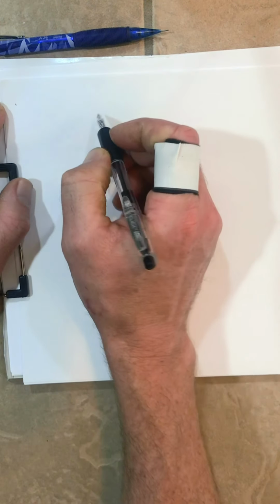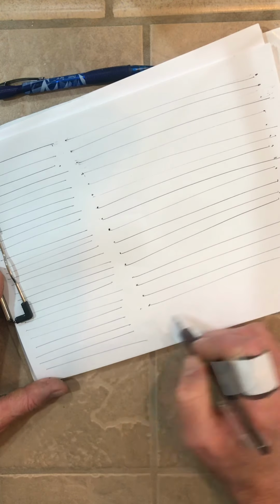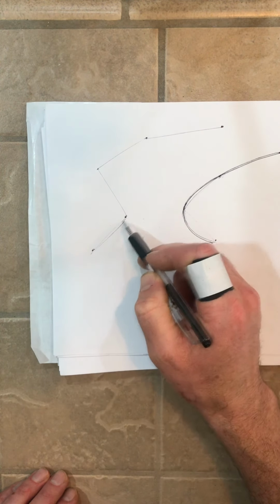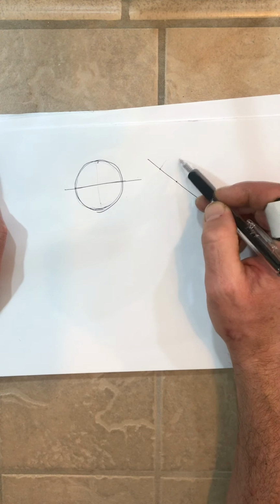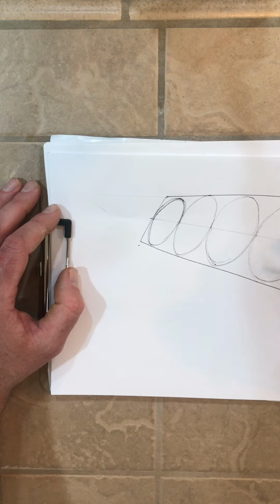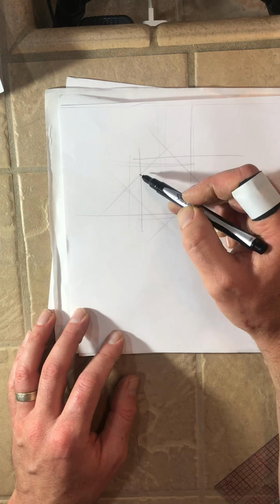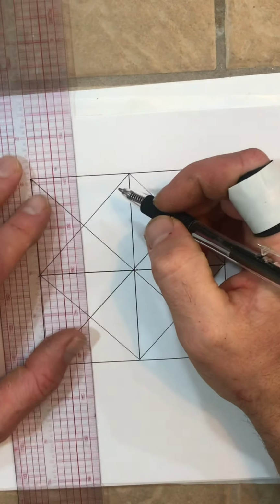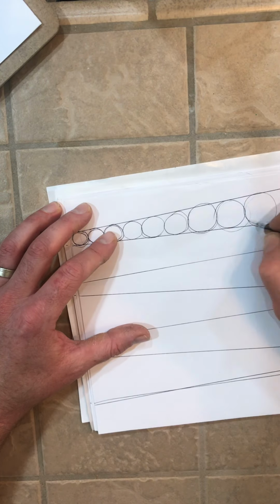4A Week2 Lesson